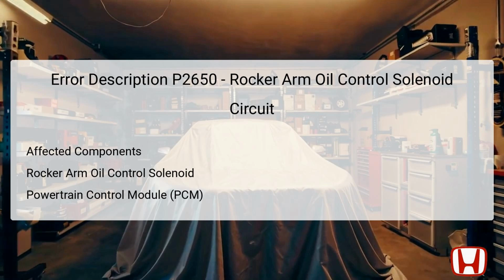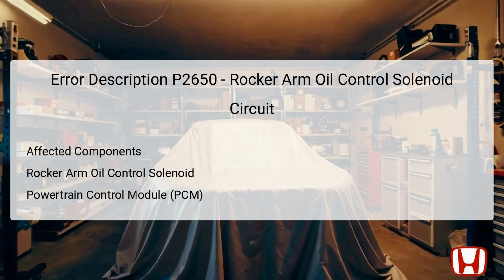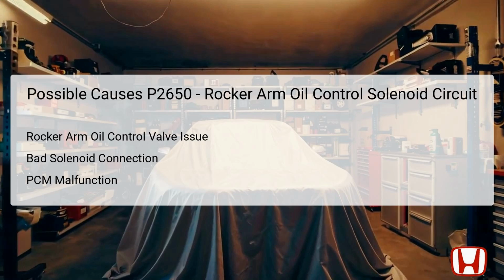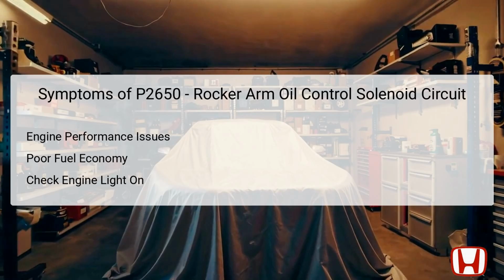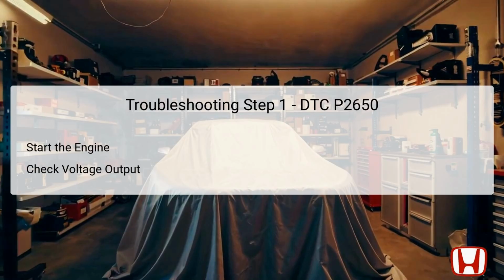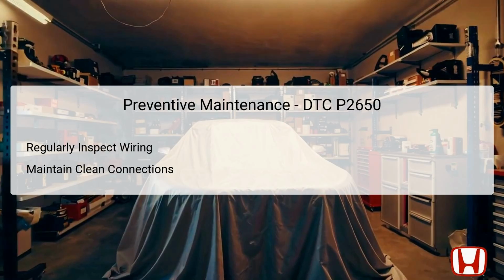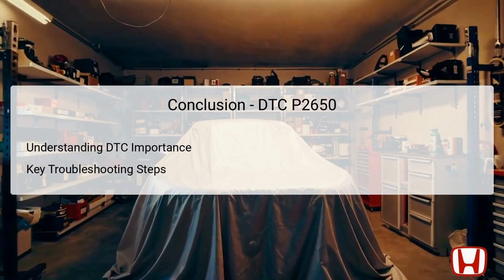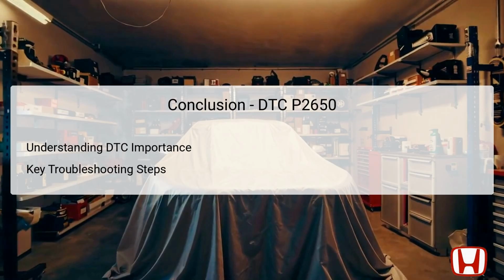DTC P2650: Rocker Arm Oil Control Solenoid Circuit Malfunction - Honda Civic 2022+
Join the STEP Diagnostics early access list:
​ In this video, you'll learn about the DTC P2650, which represents a malfunction in the rocker arm oil control solenoid circuit in Honda Civic models from 2022 onwards. We'll cover key symptoms, troubleshooting steps, and preventive maintenance tips to help you diagnose and resolve this issue effectively, ensuring optimal engine performance and efficiency.